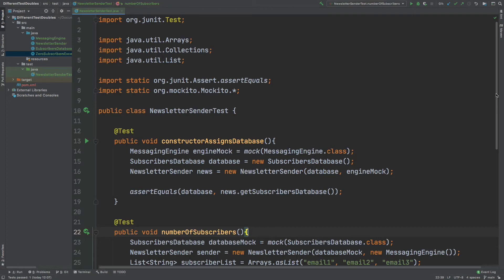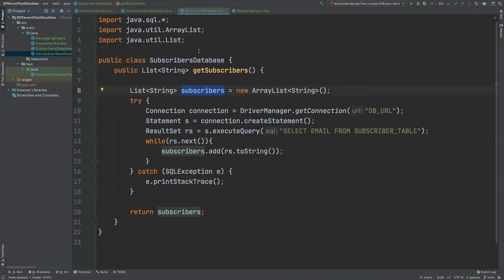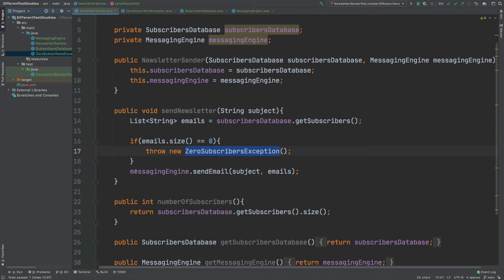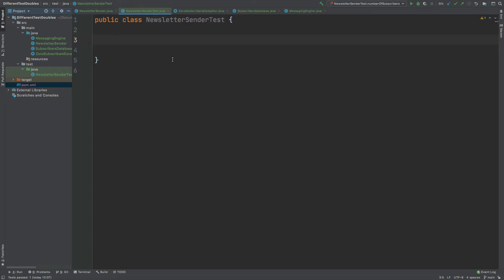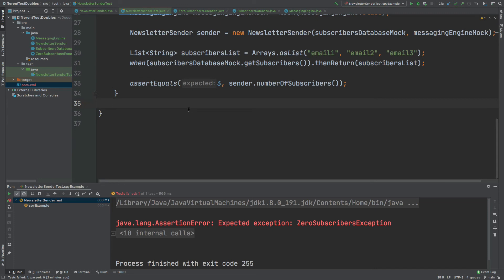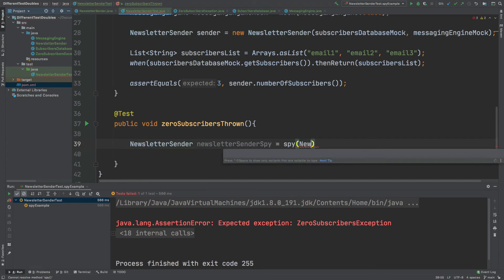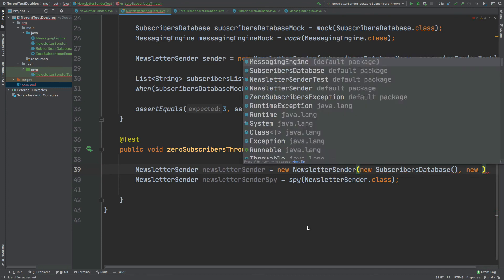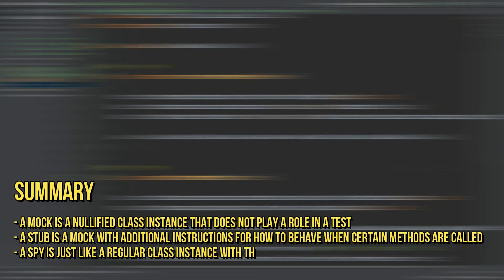Mocks, Stubs and Spies with Mockito - JUnit Tutorial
Learn about the differences between a mock, a stub, and a spy for the purposes of creating test doubles with the Mockito framework.
In this video, I have used an example to demonstrate when we would want to use each of the different test doubles and the unique benefits they can offer when automation testing.